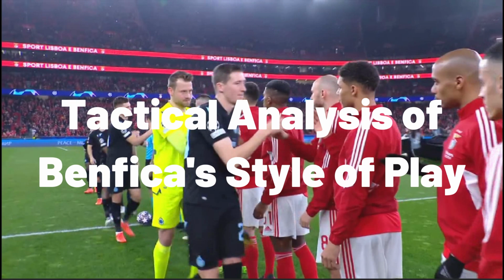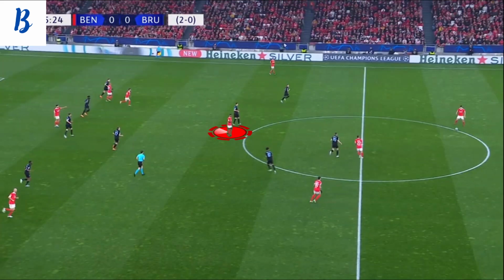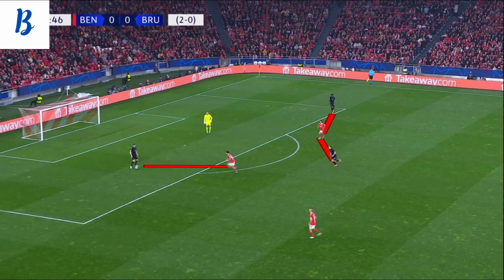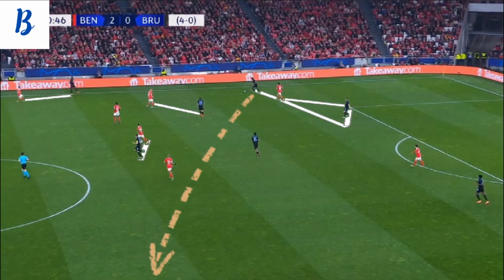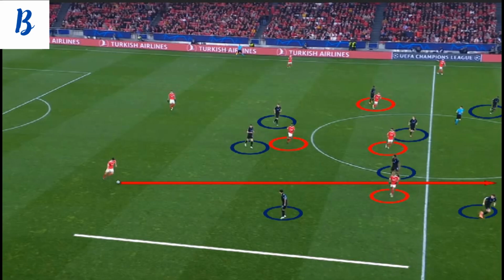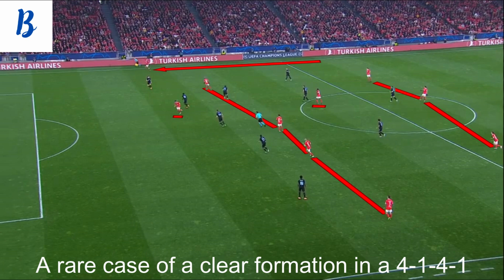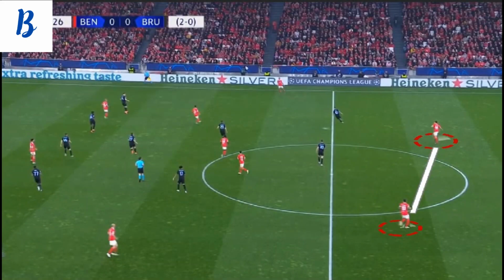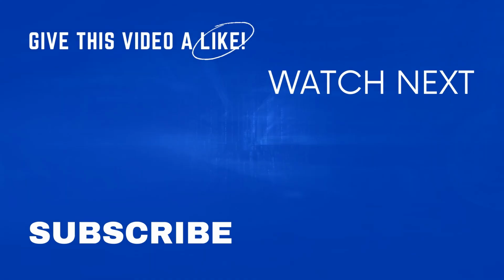Tactical Analysis of Benfica - What Formation Do They Use? What's The Key This Season?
SL Benfica have been one of the teams of the season so far. Why have Benfica been so successful? In this video I'll analyse Roger Schmidt's tactics, formations and style of play in their recent Champions League win over Club Brugge.

In the next round it will be Benfica vs Inter Milan - which team will come out on top?